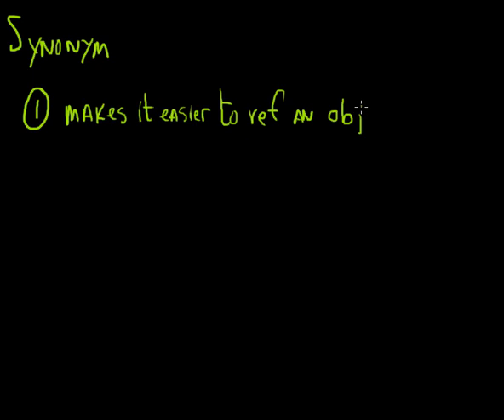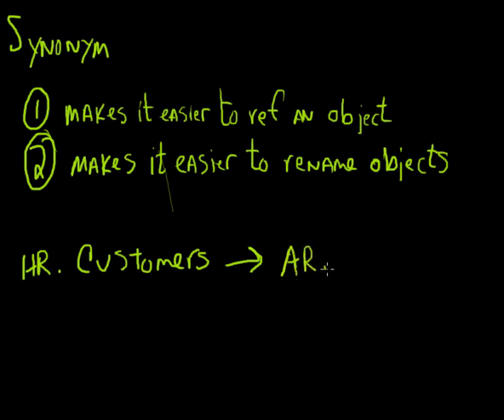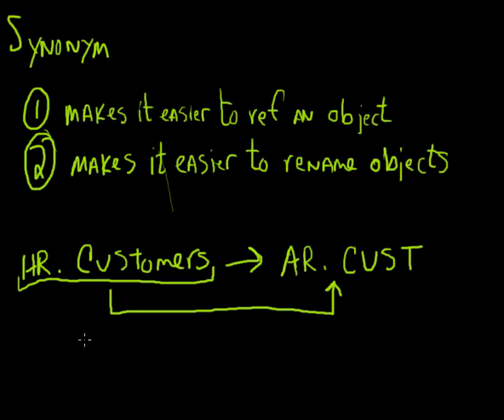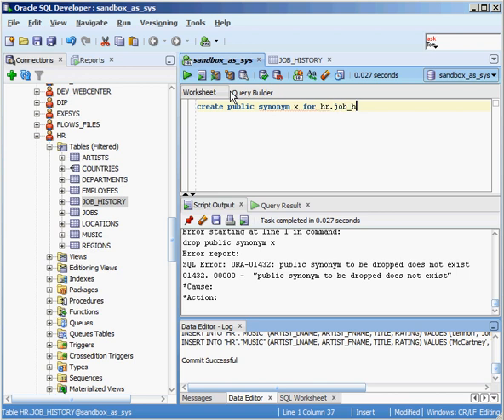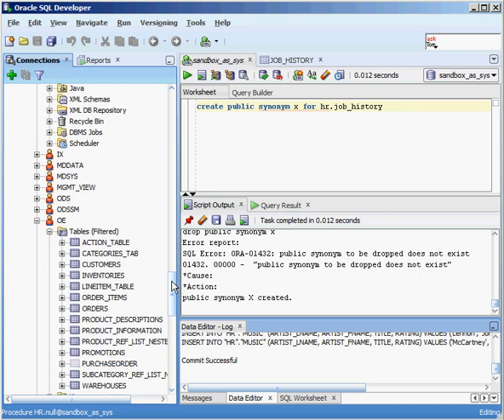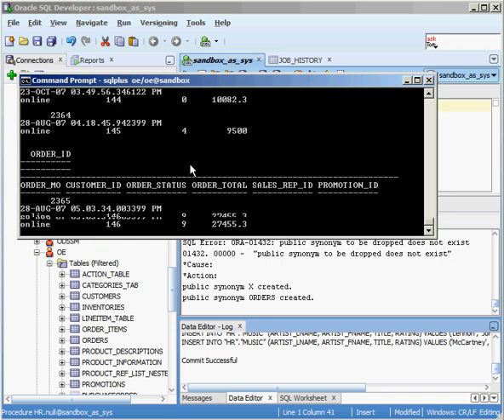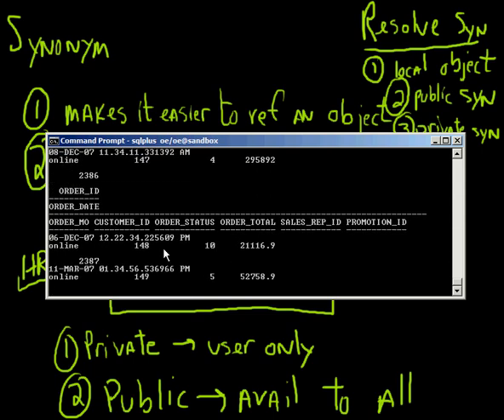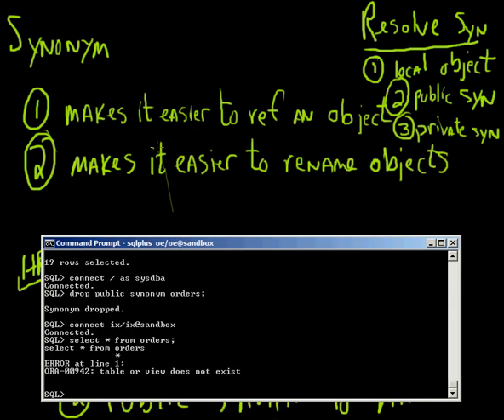Oracle SYNONYMS - beginner